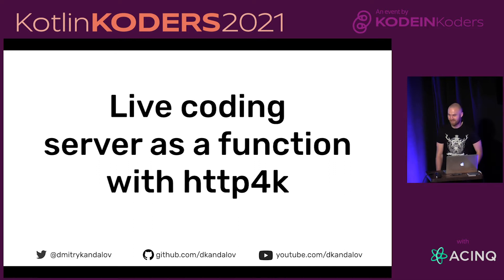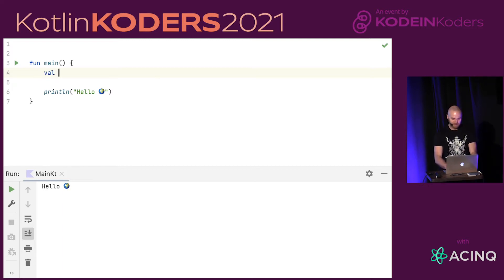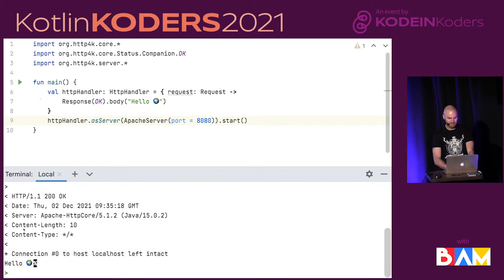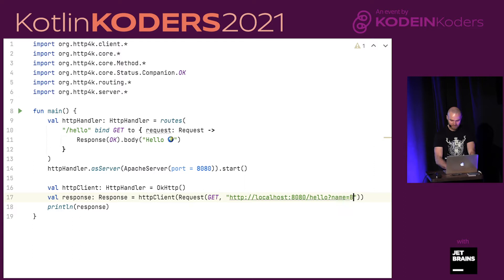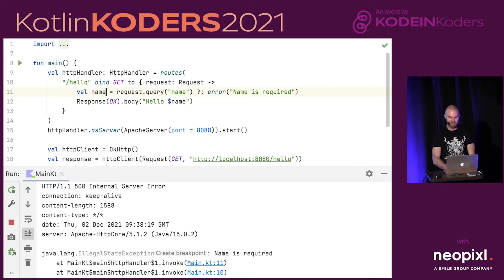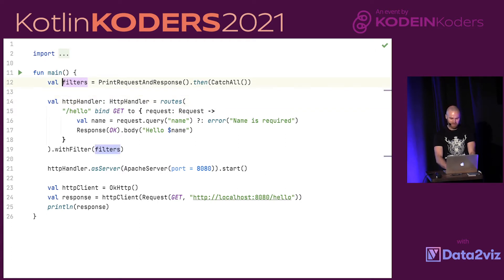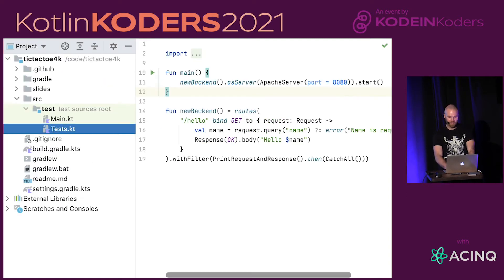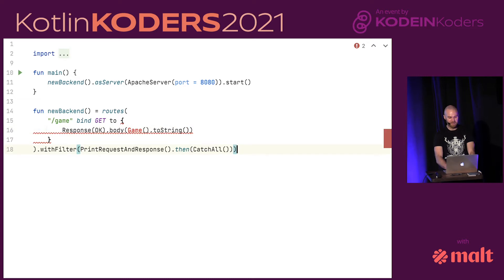Kotlin KODERS 2021 - HTTP4k live coding by Dmitry Kandalov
Http4k is a lightweight HTTP library written in Kotlin that enables serving and consuming of HTTP services in a functional and testable way. Unlike many other libraries and frameworks which have complicated abstractions and workflows, http4k captures the essence of communication over HTTP with a few simple concepts. In this session I will explain and demo the core concepts in http4k by live coding from scratch an HTTP server which will simulate the board from the noughts and crosses game.